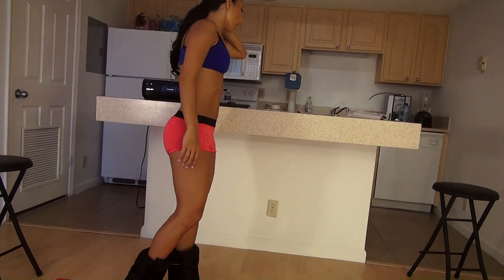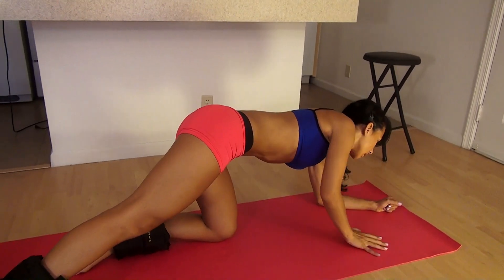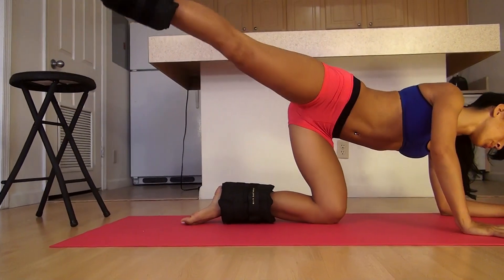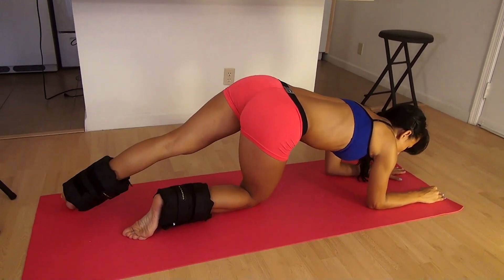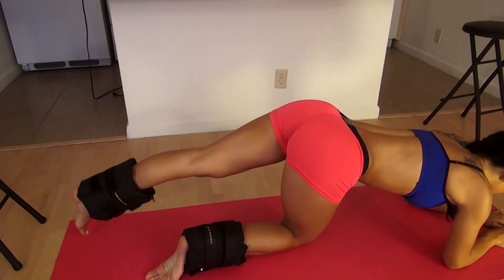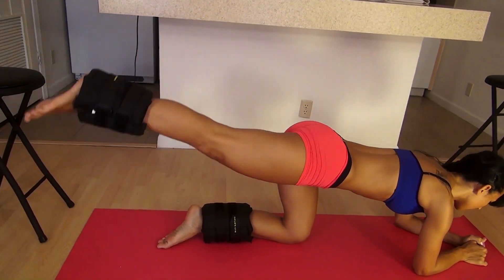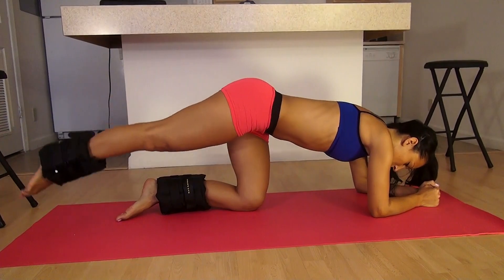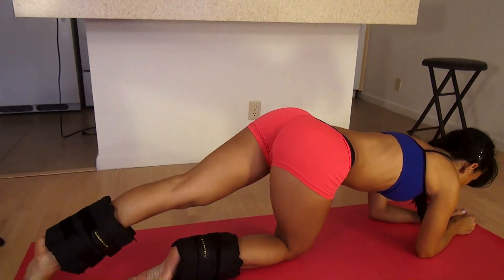Womens Butt Lifting Home Workout!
In this video Bikini Model Vicky Justiz will be sharing some exercises to help isolation and lift your butt muscles. This workout can be done at the gym or home. You can do it alnog with your other butt and leg exercises; squats, lunges, etc. Give this workout a try. 3-5x per week.